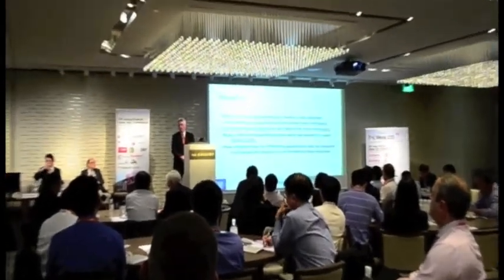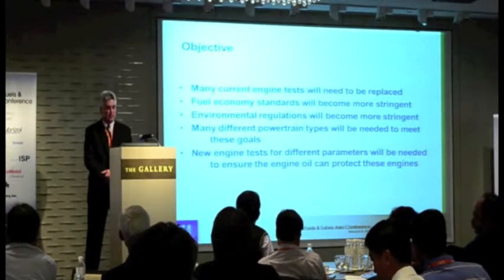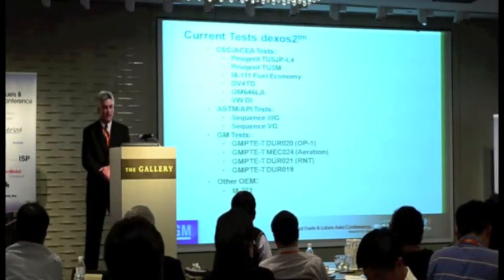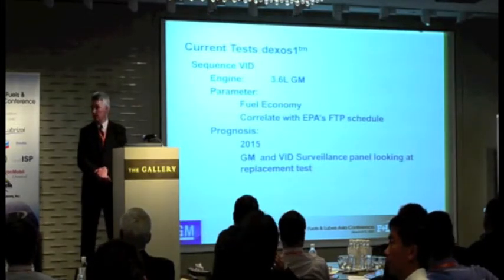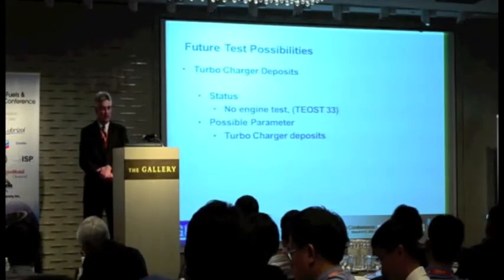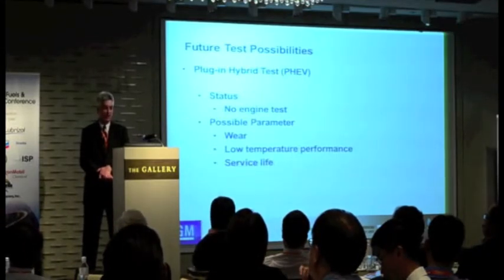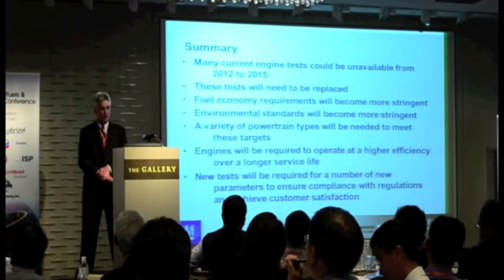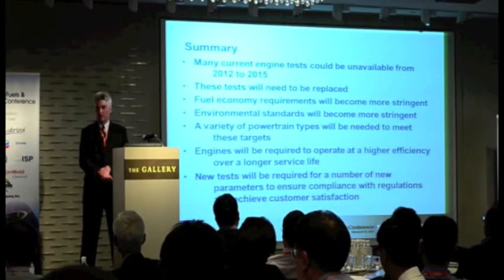17th Annual Fuels & Lubes Asia Conference: Eric Johnson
17th Annual Fuels & Lubes Asia Conference
Engine Test Status & Future dexos Needs

Eric Johnson
Fuels & Lubes Group, Engineer
General Motors